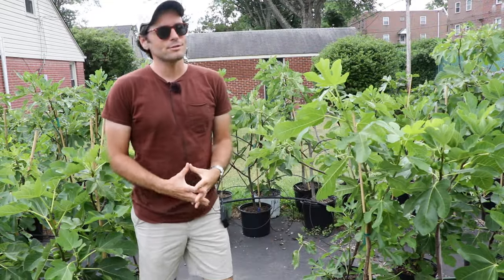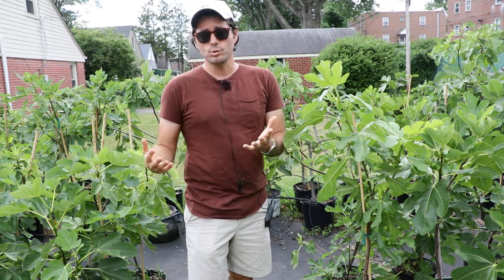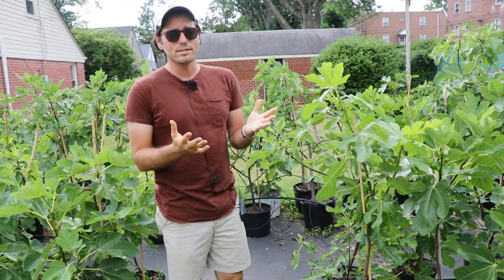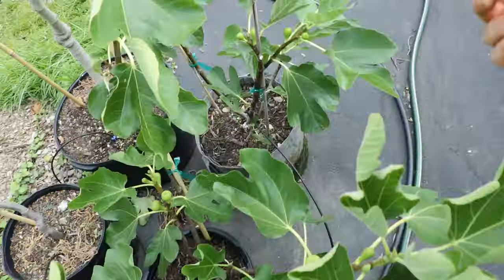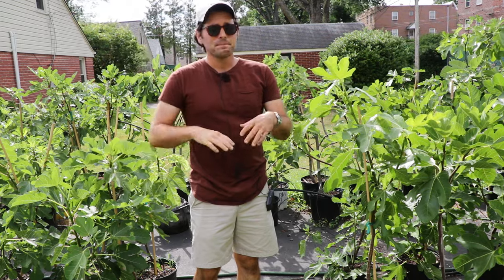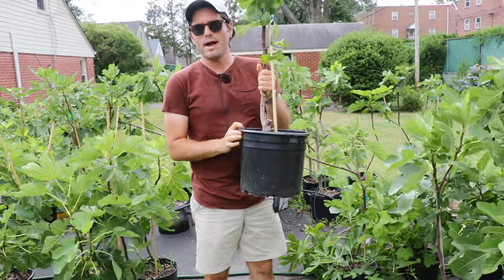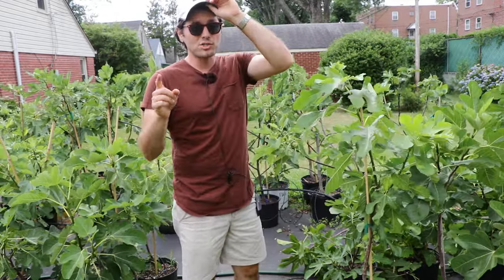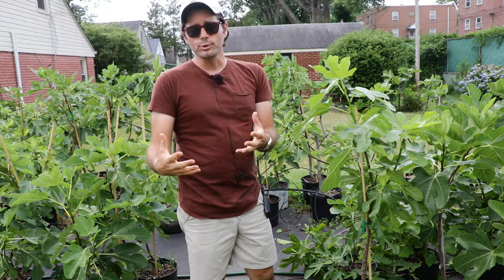Fig Trees in Pots: The #1 Mistake I See Way Too Often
The video discusses the common mistake of inconsistent soil moisture when growing fig trees in pots, emphasizing that underwatering is often a bigger issue than overwatering. It recommends using a drip irrigation system with an automatic timer to ensure consistent watering, especially during hot weather. Additionally, the video highlights the symptoms and consequences of both underwatering and overwatering on fig tree health.

Check out the companion guide to watering fig trees on the Fig Boss blog. Related: Fig Tree Watering | How Much Water, When to Water & Why Excess Water Leads to Watered-Down Figs!

Introduction (0:00):
Introduction to the topic of fig trees in pots and the common mistake of inconsistent soil moisture.
Common Issues (0:33):
Effects of inconsistent soil moisture, including yellowing leaves and overall tree health problems.
Importance of Consistency (1:07):
Emphasis on the need for daily watering during heatwaves, especially when temperatures are over 90°F.
Watering Solution (2:13):
Recommendation of using drip irrigation lines with automatic timers for consistent watering.
Fertilizing (2:45):
Mention of fertilizing at the beginning of the year to cover the whole season.
Overwatering Problems (3:14):
Discussion on overwatering, its slower degradation process, and its symptoms such as unhealthy soil and browning leaves.
Overwatering Symptoms (4:19):
Detailed symptoms of overwatering including anaerobic soil conditions and tree health decline.